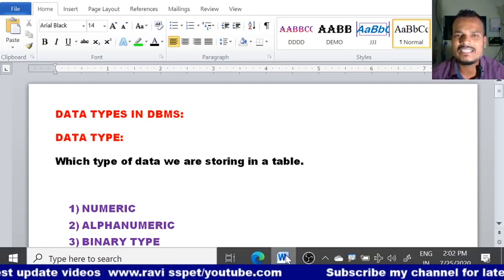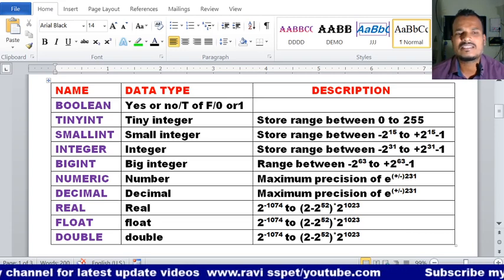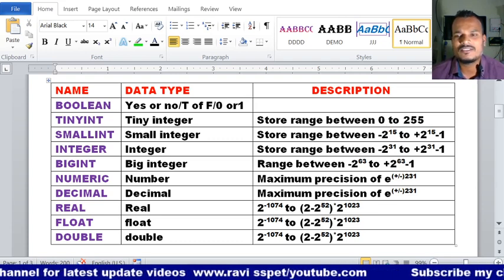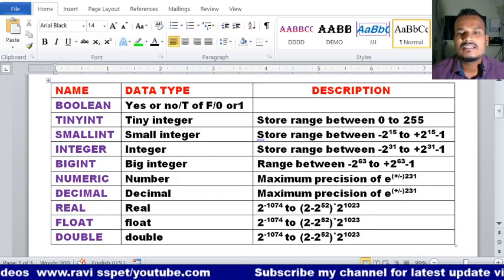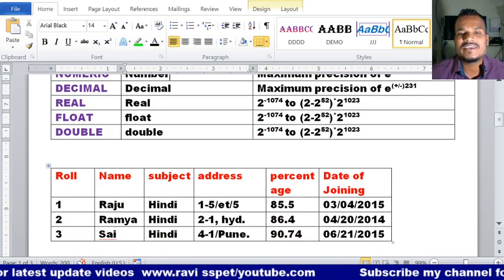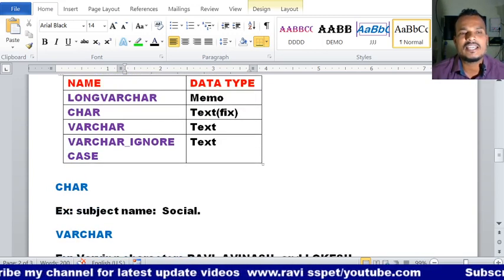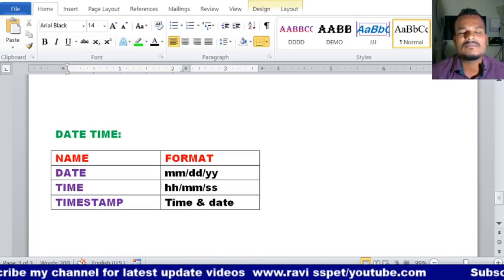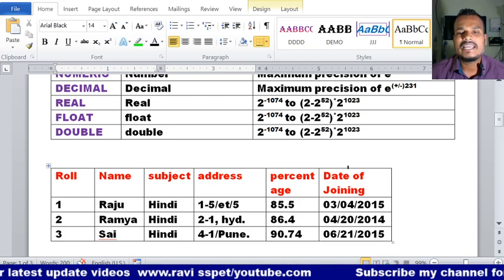Data types in DBMS || Data types in Open office || By Ravi sspet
Data types in DBMS?.

Thanking you

Ravi.